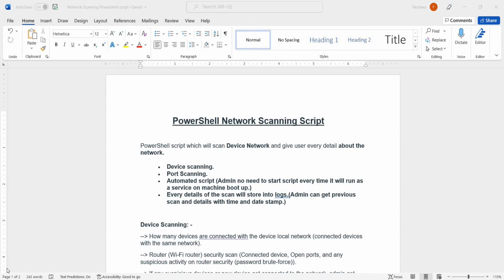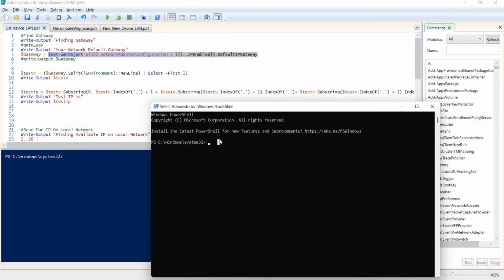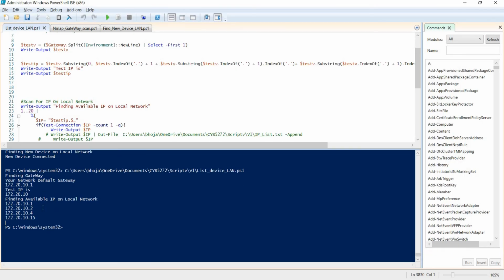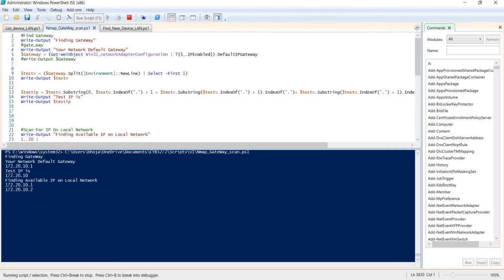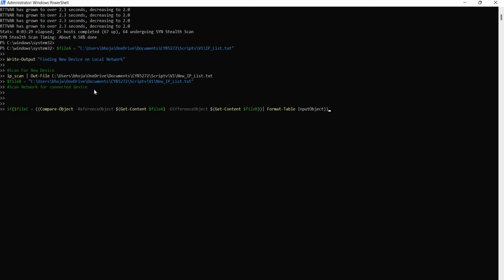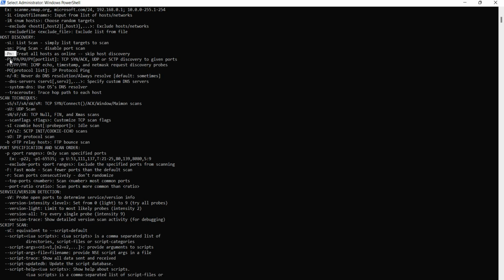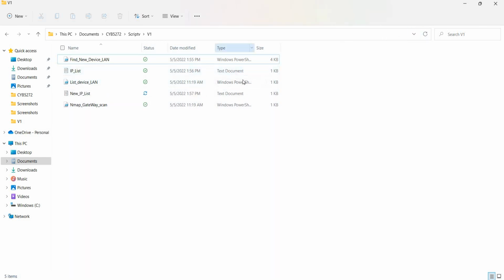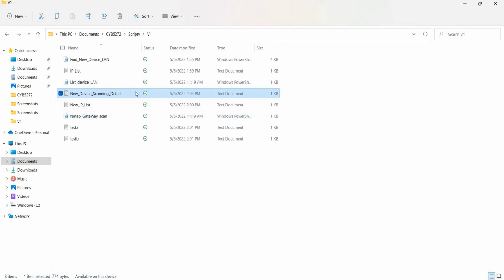1. Introduction to PowerShell Network Scanning Script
In This video we will see how we can use PowerShell For Network Scanning. This video is an introduction video on a video series covering how to combine Network Scanning Automation PowerShell.